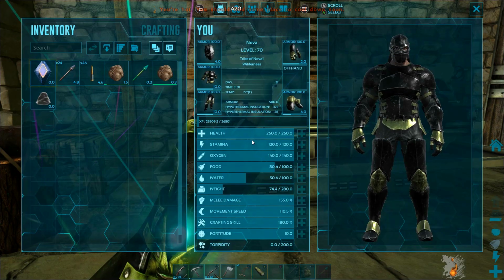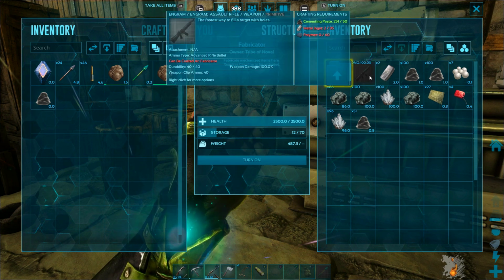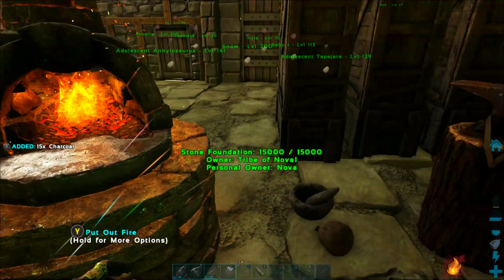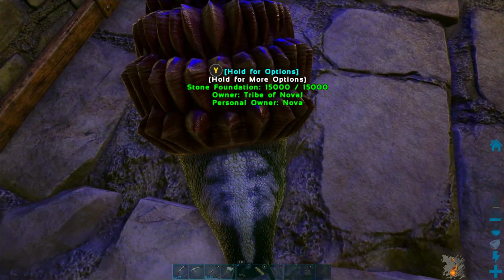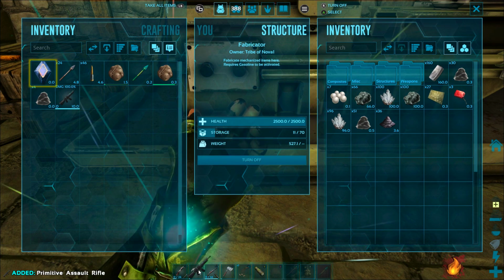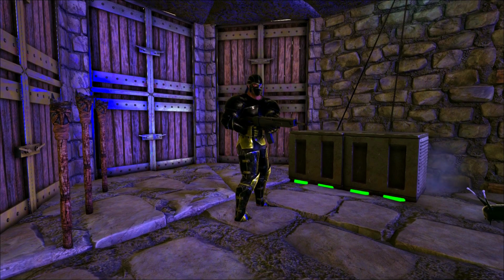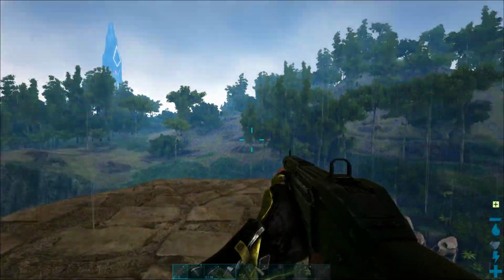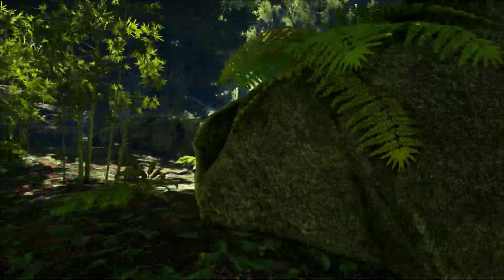114: How to Make and Use an Assault Rifle in Ark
Today we will teach you how to make and use an Assault Rifle in Ark. The Assault Rifle has the highest damage per second of all guns in Ark, but its accuracy is not the best and it goes through a huge amount of advanced rifle bullets when firing. We will explain how to make an Assault Rifle in Ark, how to make assault rifle ammo, and how to use an assault rifle effectively. We will also teach you when you should use an assault rifle in combat in Ark: Survival Evolved.